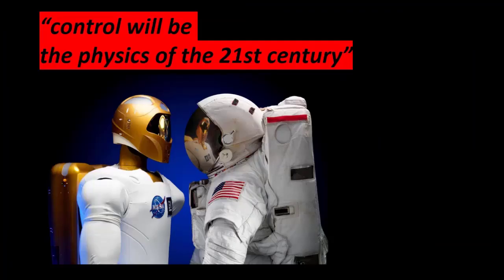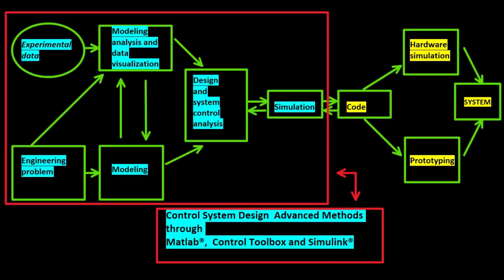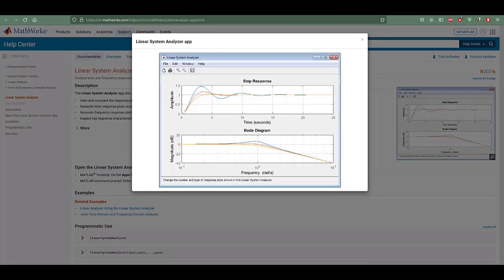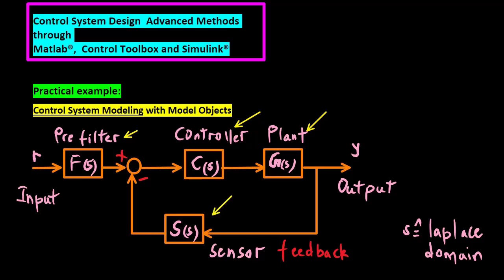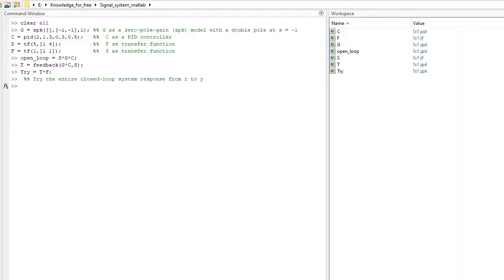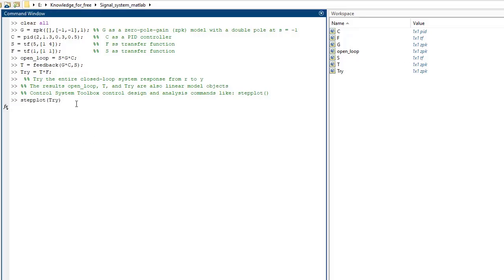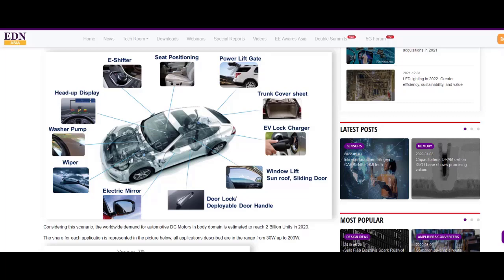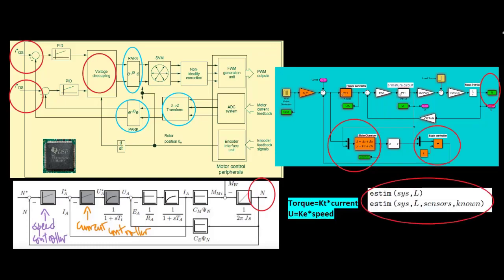Computer Aided Control Systems Design: Control System Toolbox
Practical control-system engineering using MATLAB, Simulink, and the Control System Toolbox.

This playlist covers both classical and modern control methods, including:

PID and control-loop design
Root locus and frequency response
state-space modeling
observer design
high-gain observers
LQ / LQR control
Kalman filtering
model-based design
rapid control prototyping (RCP)
hardware-in-the-loop (HIL)
simulation-to-implementation workflows

The goal is to connect theory with real engineering practice:

Model → Design → Simulate → Verify

This control foundation also supports wider eDrives Embed topics such as:

Motor Control → Inverters → ECU Hardware → Power Electronics

eDrives Embed Udemy courses

For electrical, electronics, mechatronics, automotive, robotics, aerospace, and control-engineering students and professionals.

eDrives Embed — Engineering beyond the prompt.